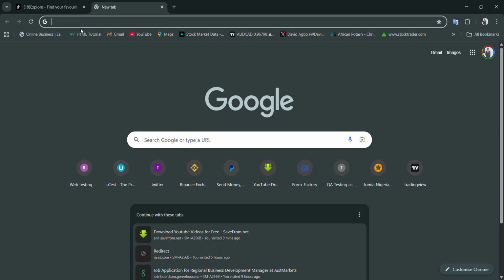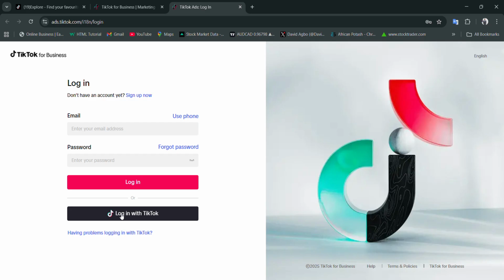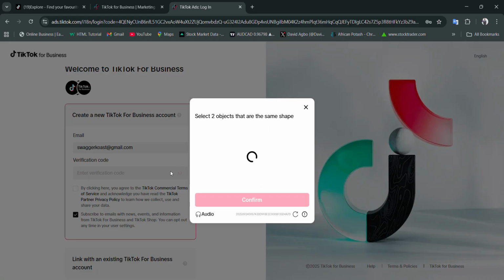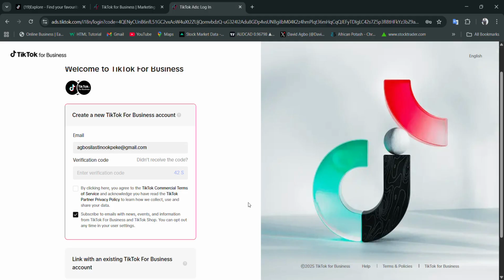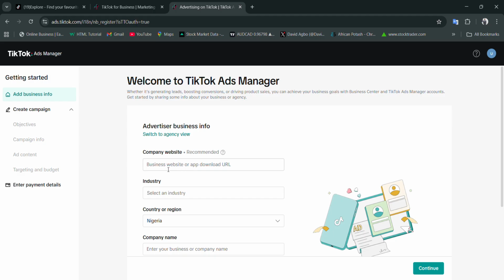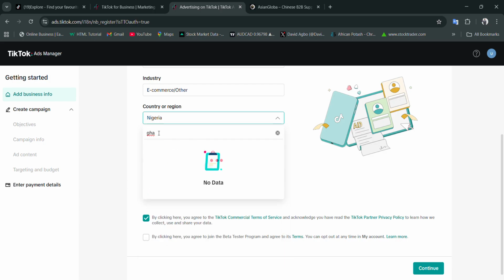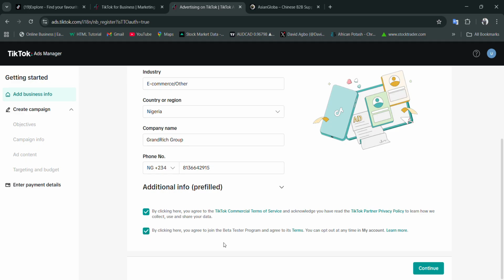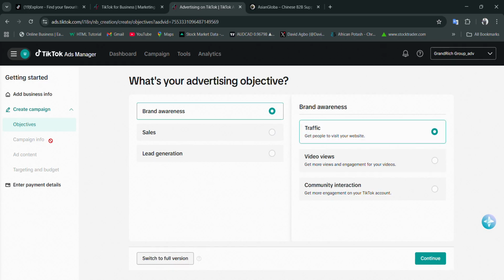How to Create TikTok Ads Manager Account in Nigeria 2025 | TikTok Ads Tutorial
Are you ready to start running TikTok ads in Nigeria in 2025? 🇳🇬📱 In this step-by-step tutorial, I’ll show you how to create a TikTok Ads Manager account from scratch, so you can start promoting your business, brand, or products effectively on TikTok.

🔎 In this video, you’ll learn:

How to sign up for TikTok Ads Manager in Nigeria (2025 update)

Step-by-step process to set up your business account

Requirements for TikTok advertising in Nigeria

Tips to avoid errors when creating your ad account

This TikTok ads tutorial 2025 is perfect for beginners, small business owners, and digital marketers in Nigeria who want to grow using TikTok marketing.

👉 Make sure to watch till the end to get your account approved successfully.